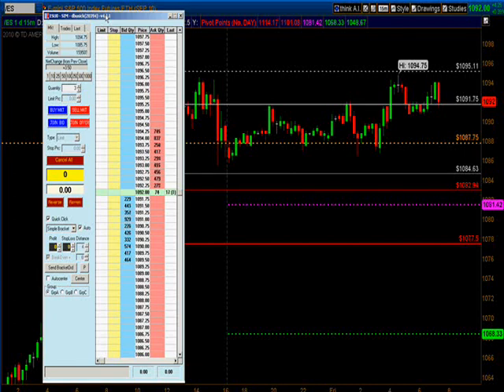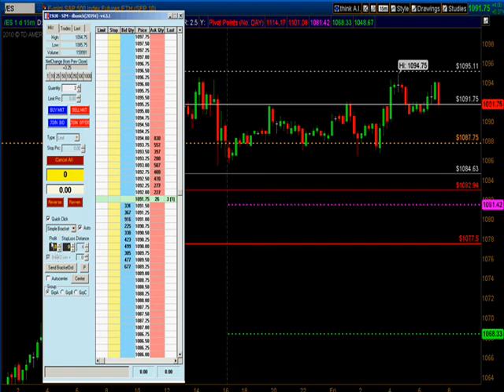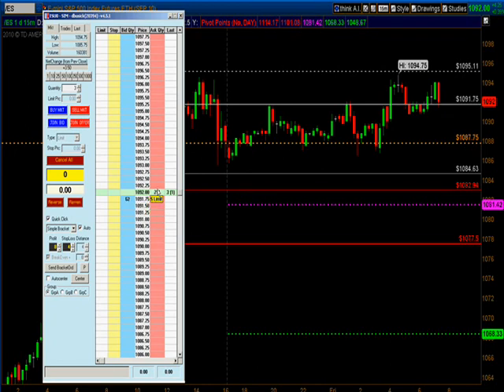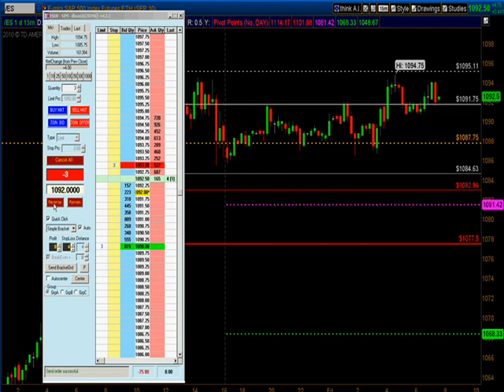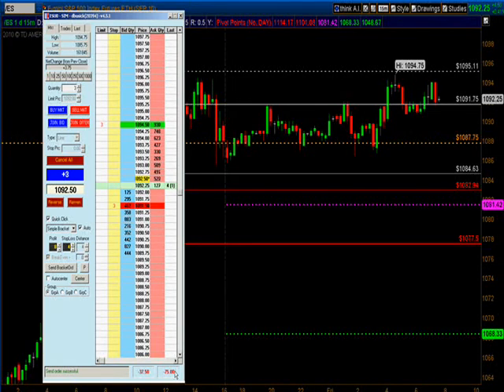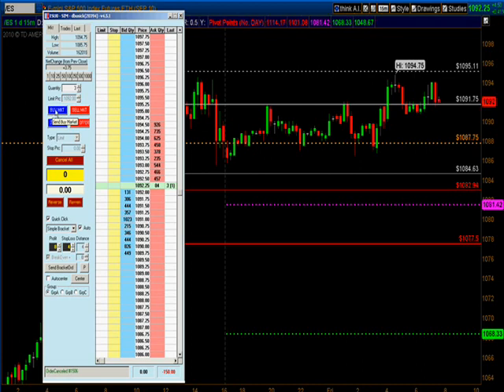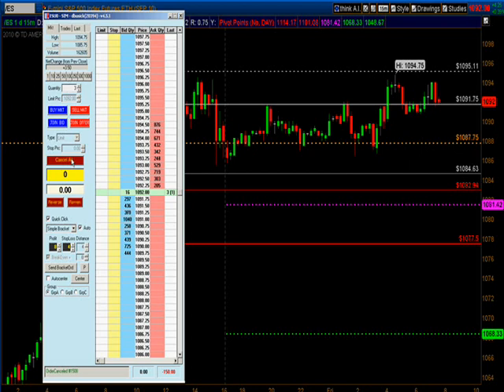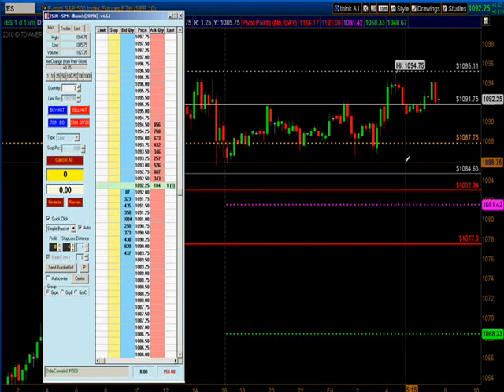Using the Infinity platform # 1, Simple bracket Order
I'll show  you several functions of the Infinity futures platform including how to use a simple bracket order.